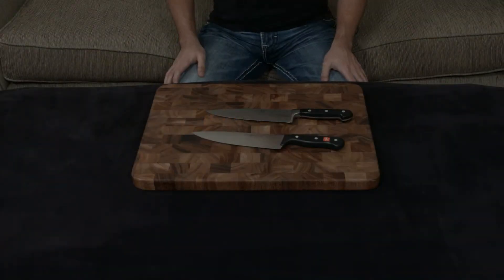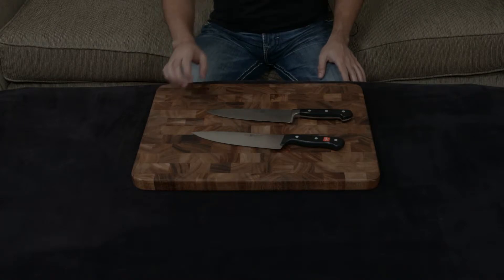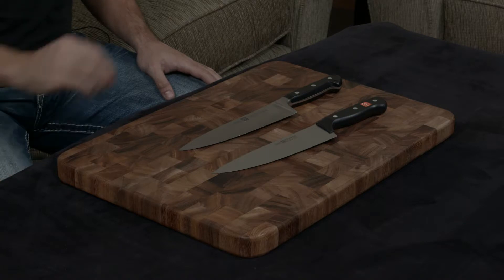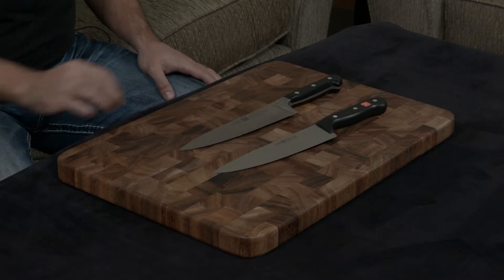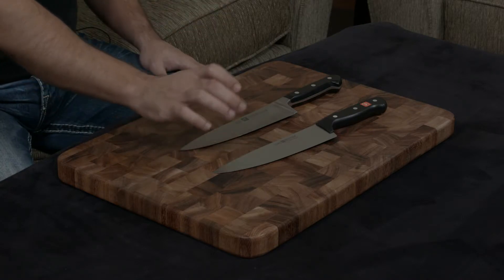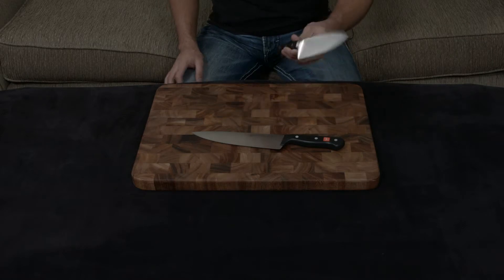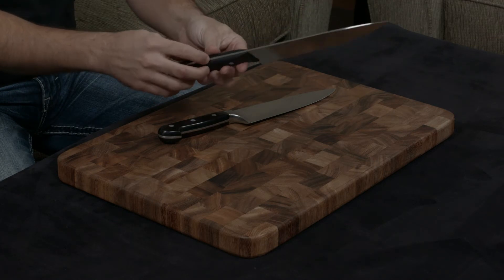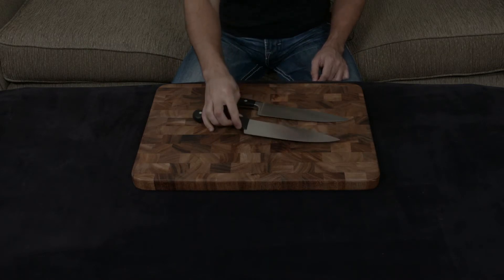Zwilling Professional S vs Wusthof Gourmet — What's the Difference?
— Insane Discount on the Zwilling Professional S Knife.
— Insane Discount on the Wusthof Gourmet Knife.

The Zwilling Professional S is Zwilling’s flagship, top-tier knife line. The epitome of a “classic” European knife, the Professional S has a full bolster and a thick, weighted tang. The knife is made of 57 hardness steel and ground down to a very sharp 15 degree cutting angle. As always, each of the knives come with a lifetime warranty.

In this video, I compare and contrast the Zwilling Professional S Knife to the Wusthof Gourmet Knife and give my thoughts.